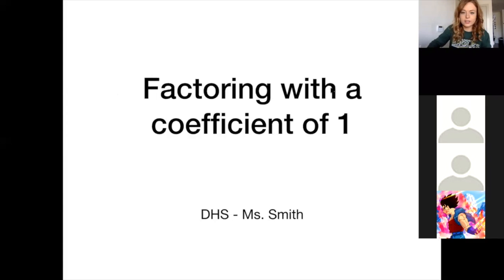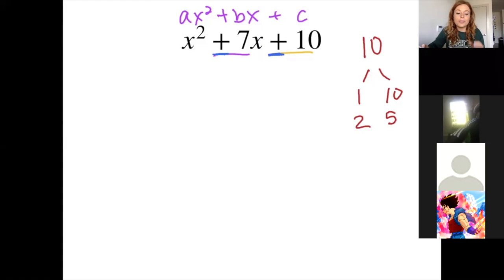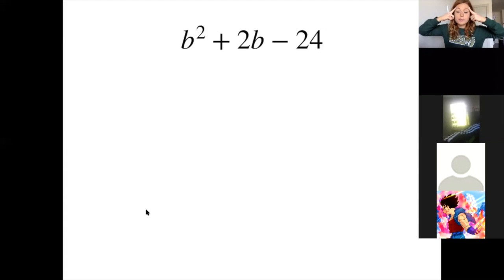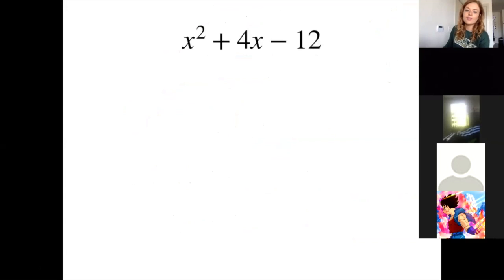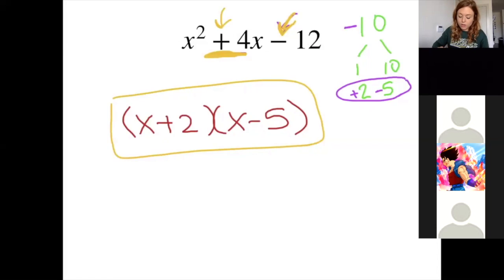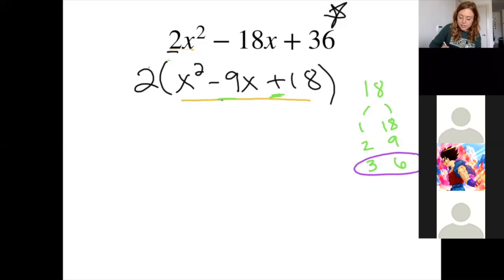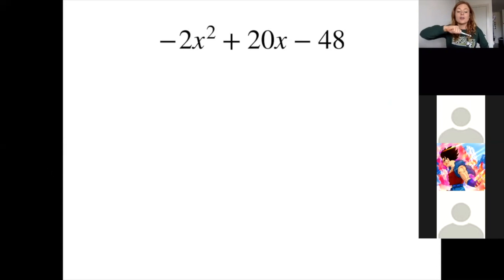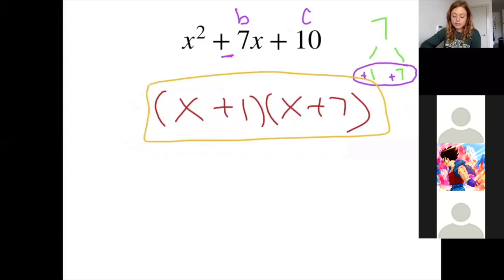Factoring with a coefficient of 1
DeSoto High School Distance Learning Lessons (Algebra 1)